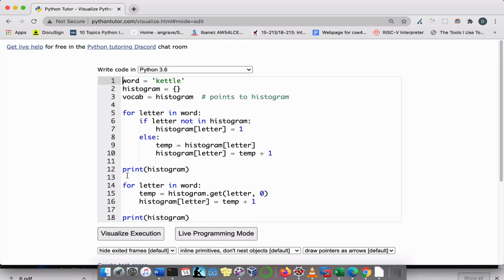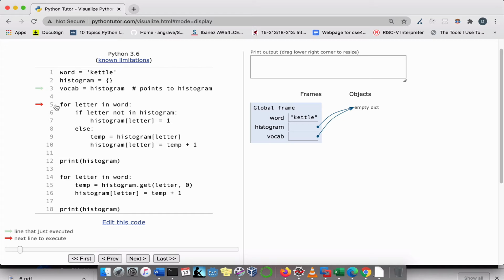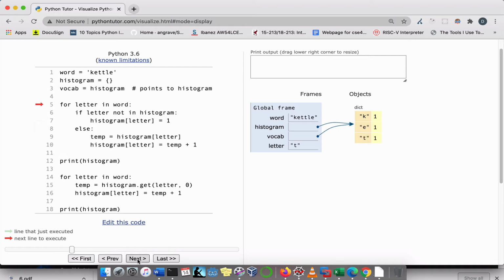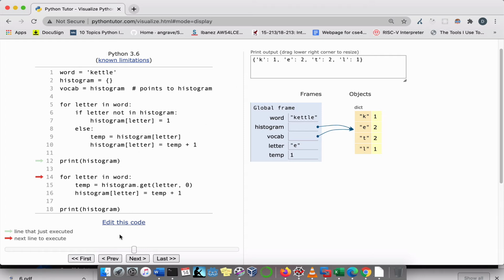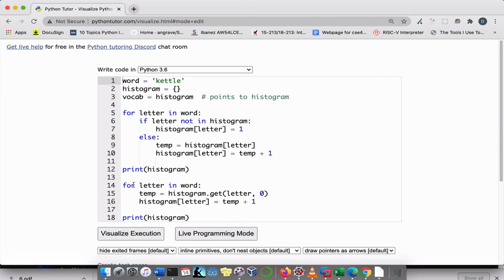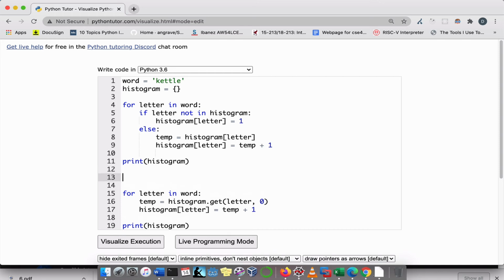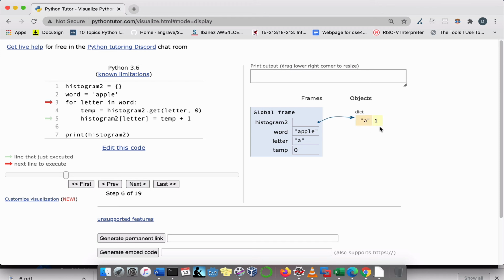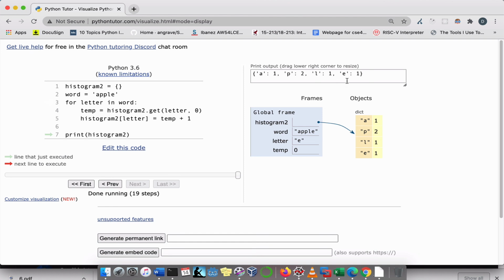Data Structures 6/11